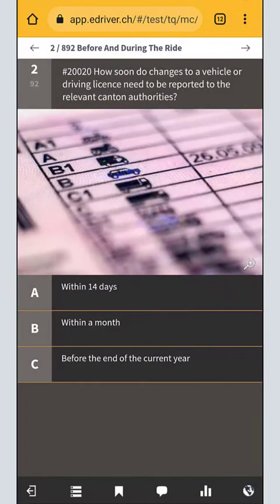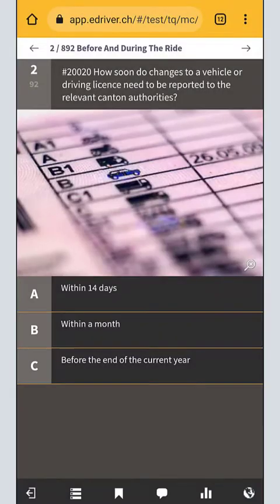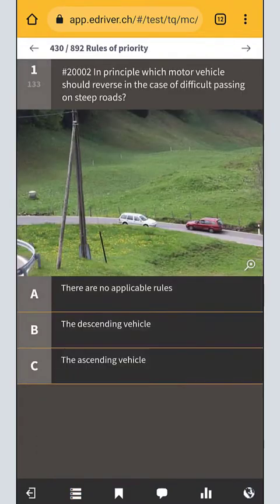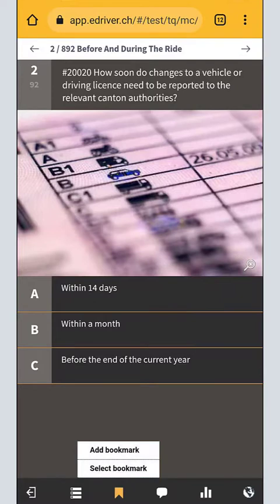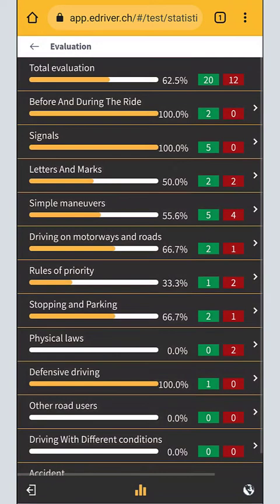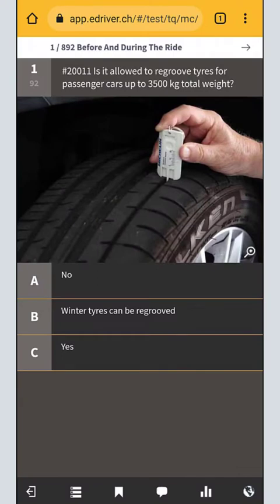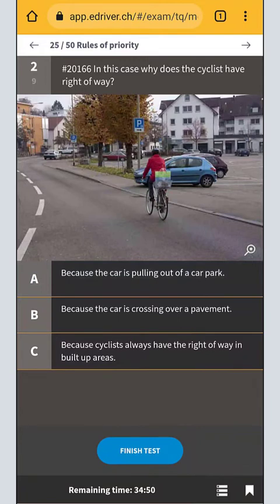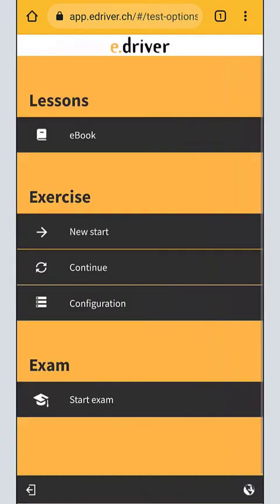e.driver PWA english 2/2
In this video guide we would like to show you how to use the e.driver PWA app